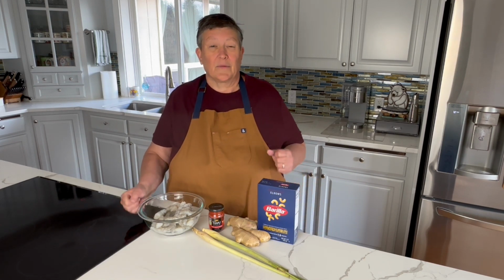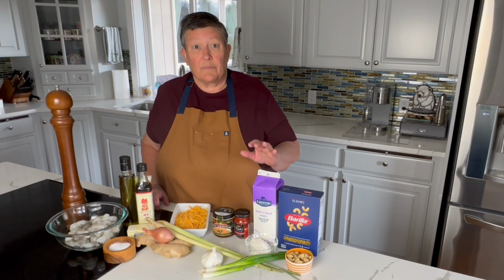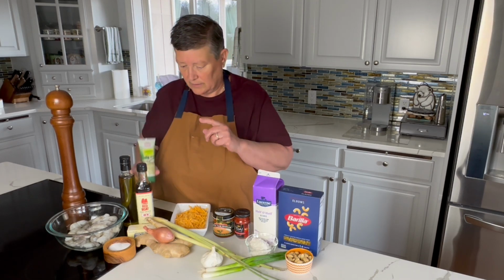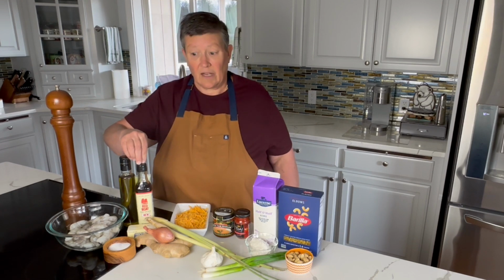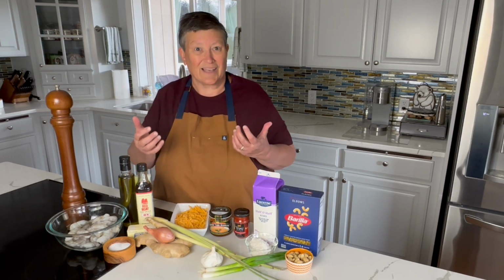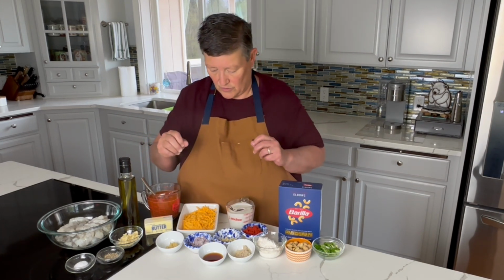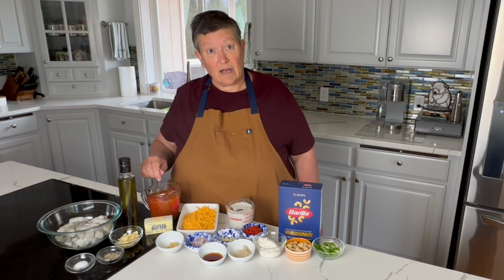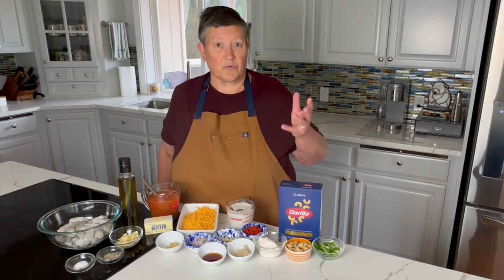Thai Red Curry Shrimp Mac & Cheese - National Macaroni Day - Summer 2024, Episode 2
I am always trying to find interesting ways to play up mac & cheese.  The ginger, garlic and lemongrass bring subtle yet flavorful accents to amp up the Thai red curry.  For this mac & cheese, the cheddar is in the background.  Along with the half & half, It gives the whole sauce that cheesy and creamy texture.  Although it is typically not Italian to put cheese with seafood, I love the shrimp with the Thai curry.  After all, this is truly a marriage of Thai and Italian mashed into one All-American dish!

Thai Red Curry Shrimp Mac & Cheese
Serves 6-8

Red Curry Cheese Sauce
2 oz.   butter, unsalted
1 Tbsp. ginger, grated
2 Tbsp. lemongrass, grated
1 Tbsp. garlic, minced
2 Tbsp.  shallots, minced
¼ cup  flour, all purpose
1½ cups lobster stock
2 Tbsp. Thai red curry paste
1 Tbsp.  fish sauce
1 cup  half & half
4 oz.   cheddar cheese, shredded

Shrimp
1½ #  shrimp, 21/25 count peeled, deveined, tail-off
2 Tbsp.  olive oil
2 Tbsp.  garlic, minced
½ tsp.  salt, kosher
½  tsp.  pepper, black ground

Pasta and garnish
1#  elbow macaroni
¼ cup  green onions, sliced
¼ cup  peanuts, roasted and chopped

1. Melt the butter in an large deep pan over medium heat.  Add ginger, lemongrass, garlic and shallots and sauté until tender, about two minutes. Add the flour to make roux and cook for another three minutes, stirring frequently.
2. Slowly add the lobster stock to the roux, whisking to ensure lumps are removed.  Add the Thai red curry paste and fish sauce. Whisk until incorporated.
3. Add in the half & half and bring to a simmer.  Stir in the cheddar cheese and whisk until melted. Remove from heat.
4. Bring water to boil in a large pot and cook pasta until al dente – about 6 minutes.  Drain.
5. In a sauté pan, heat olive oil and sauté shrimp with the garlic until cooked through.  Season with salt & pepper.
6. Toss pasta with the sauce and ½ of the cooked shrimp.
7. To plate, put pasta on the plate or bowl, top with remaining shrimp, green onions and peanuts.

Tools needed:
Measuring spoons and cups
Mixing bowls
Chef Knife
Cutting board
Sauté pan
Large deep pot
Large pot for cooking pasta
Strainer
Whisk